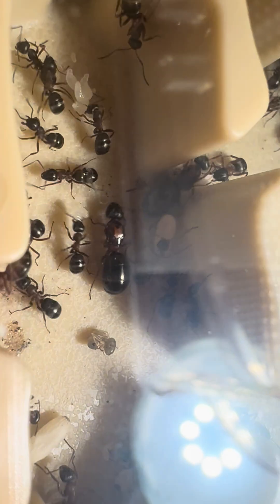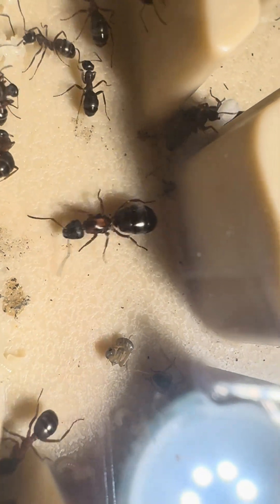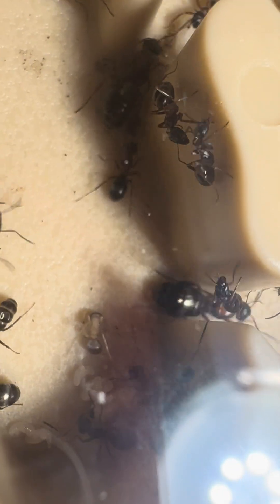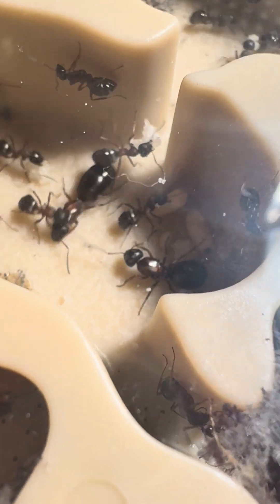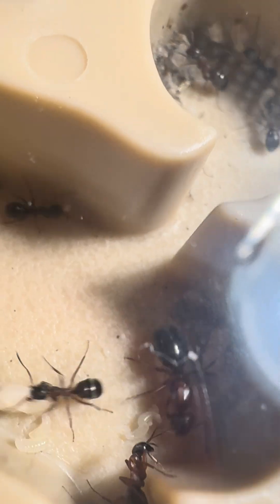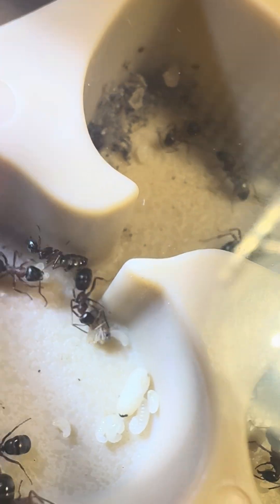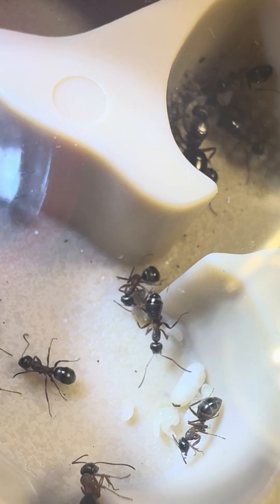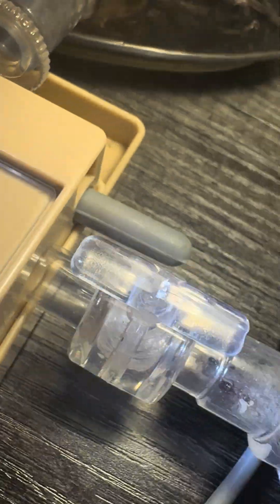Fresh eclosed Formica worker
Here is a freshly eclosed Formica worker!